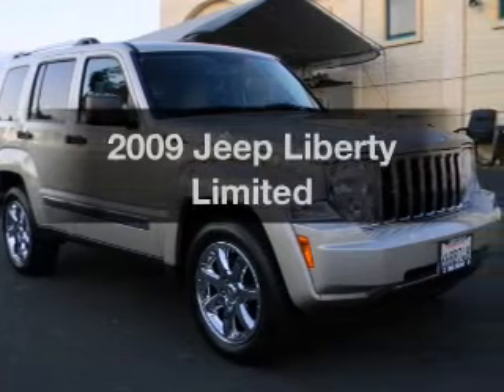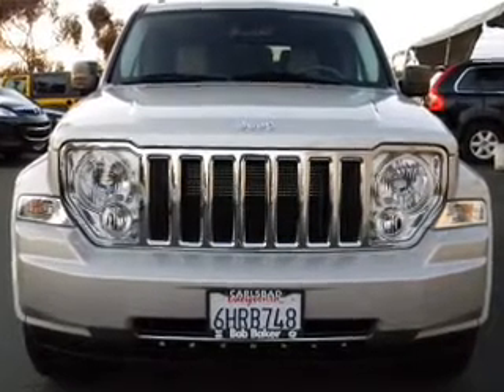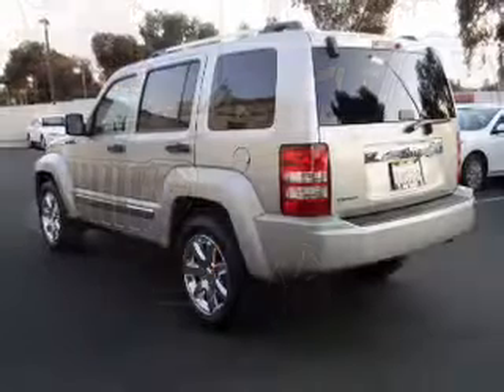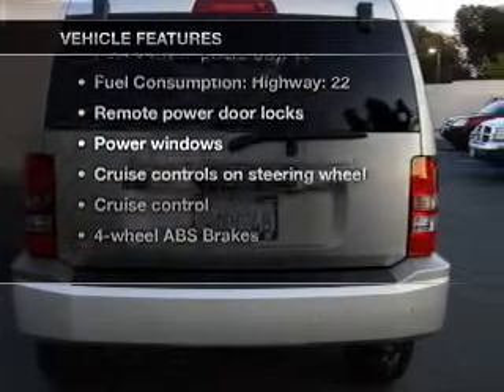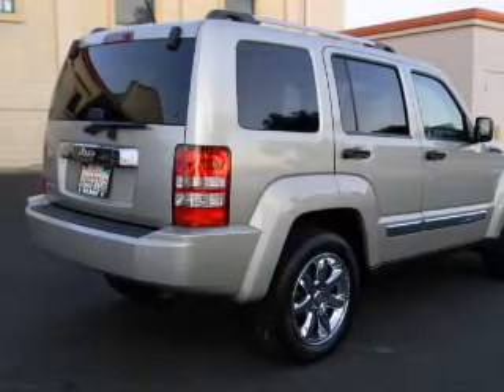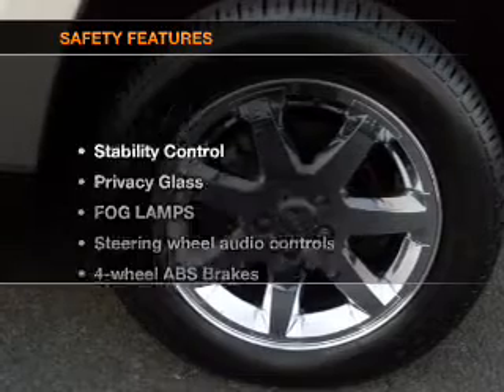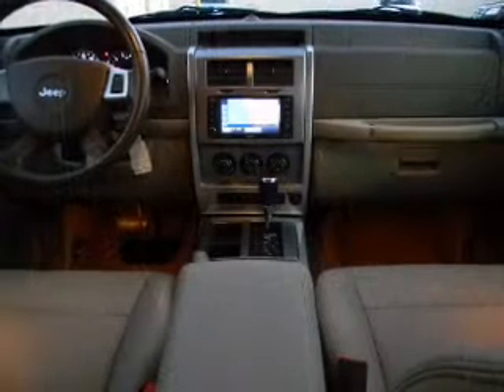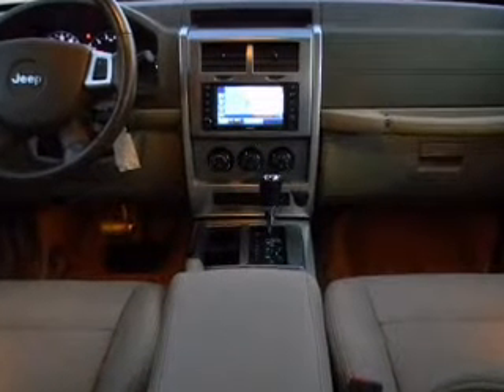2009 Jeep Liberty - Carlsbad CA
Year: 2009
Make: Jeep
Model: Liberty
Trim: Limited
Engine: 3.7 liter 6 cylinder 12 valve
Transmission: 4-Speed Automatic
Color: Silver
Mileage: 24074
Address:
5555 Car Country Dr